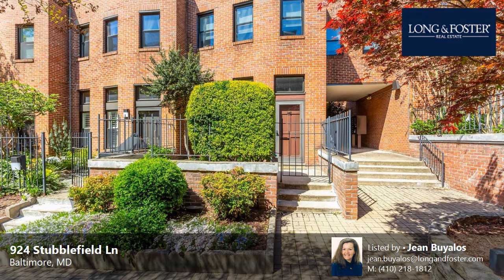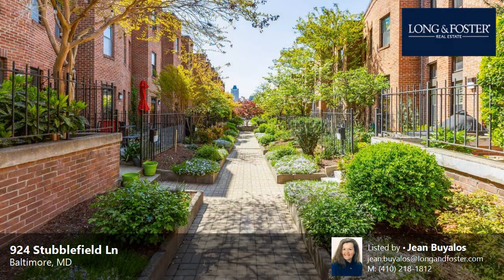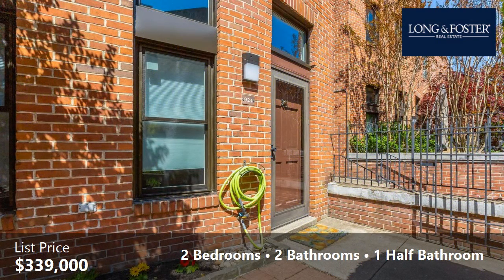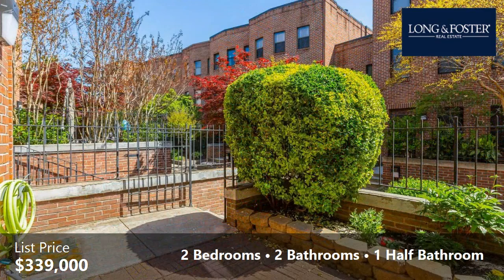Sale: 2 Beds - 2 Baths - 1340 sq ft - Baltimore - MD [$339,000] MLS #: MDBA2043528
-- SUMMARY:
Real estate for sale - Condo: 2 Beds - 2 Baths - 1340 sq ft - 924 Stubblefield Ln Baltimore - MD [List Price: $339,000]
MLS #: MDBA2043528

-- DESCRIPTION:
Beautiful quaint condominium community of 39 homes in Mount Vernon. Access to the courtyard is gated.  On your private fenced brick courtyard patio with gardens you can relax outside and use a firepit and/or grill.
The property has all new windows controlling city noise and temperature changes.  There is a SMART THERMOSTAT which can be controlled from phone or internet.

The property has a bump-out in the master bedroom that can be used as a sitting area or office space. MBR also has a dressing area with walled mirror and walk-in closet with built-ins.

Conviently located near Inner Harbor, Maryland Institute College of Art, Hopkins University, The Baltimore Museum of Art, The Walters Art Museum, LYRIC Theatre, and the Meyerhoff Symphony Hall the home to the Baltimore Symphony Orchestra. Many Restaurants nearby.

The condominium association covers maintenance from the brick walls outward including roof, parking security and provides courtyard landscaping and beautification.  The condo fee includes water and trash
pickup along with snow removal.

There is one assigned parking place per home and one guest pass.

Pet restrictions are two per household.